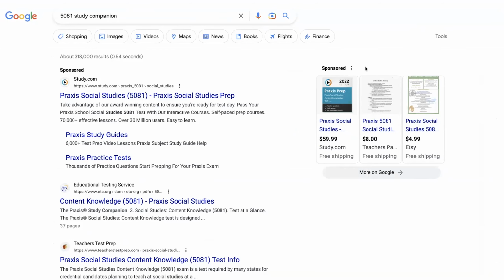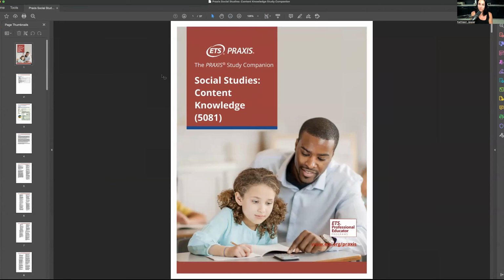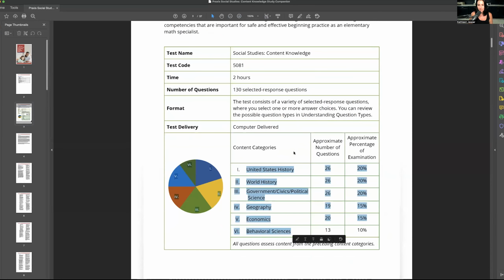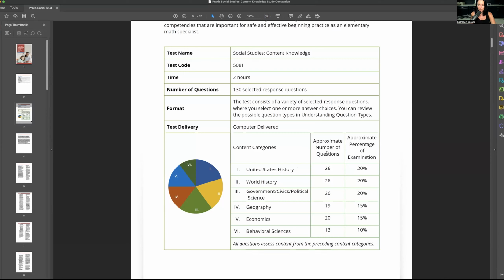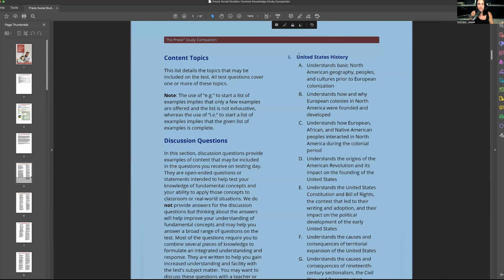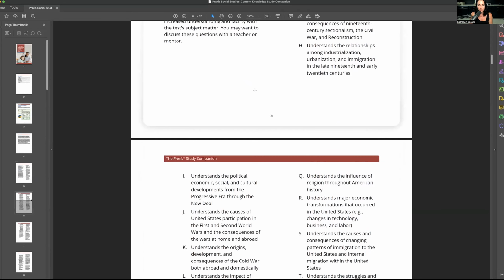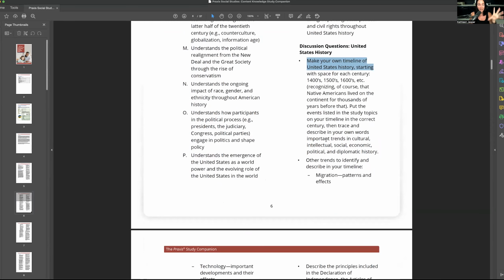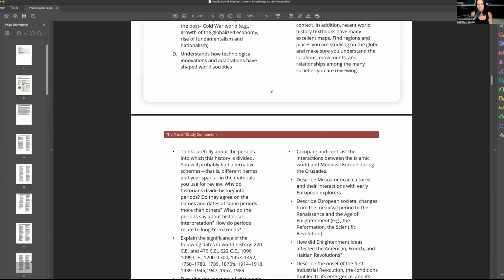How to use the ETS Study Companion to Pass Your Test | Kathleen Jasper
In this video, I go through the ETS study companion for the Praxis 5081. I show you how to use this document to maximize success on your exam. You can do this for any exam.